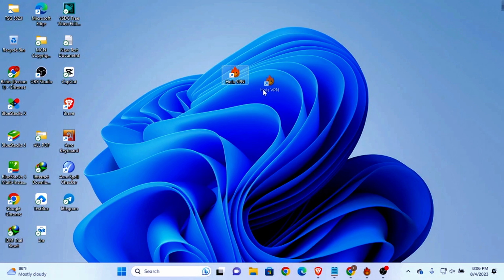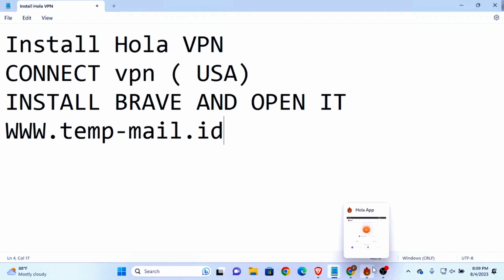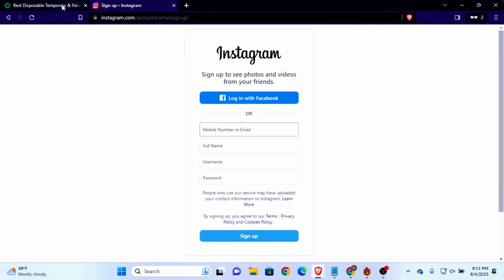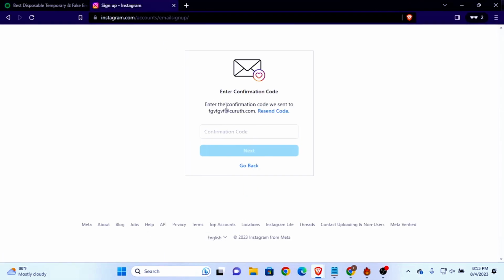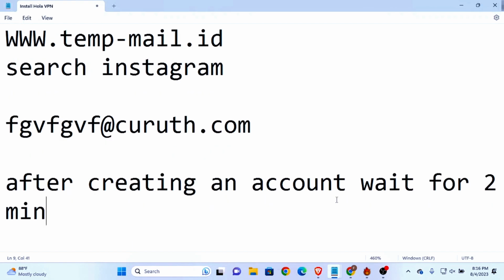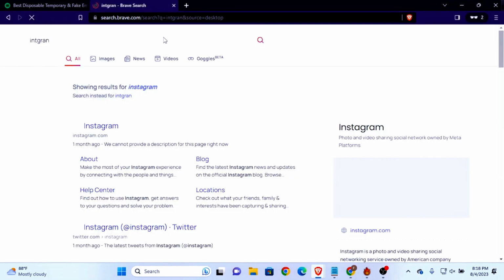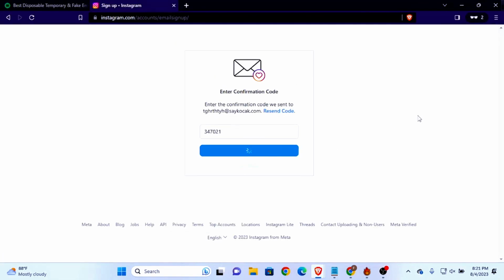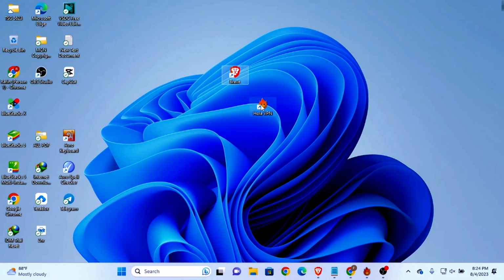how to make unlimited instagram fake account 2023 | how to create unlimited instagram account.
how to creat unlimited instagram account in 2023,
how to create unlimited instagram account,
how to make unlimited instagram fake account 2023,
how to get unlimited followers on instagram in 2023,
1-10k followers on instagram in 7 days,
how to upgrade your instagram account,